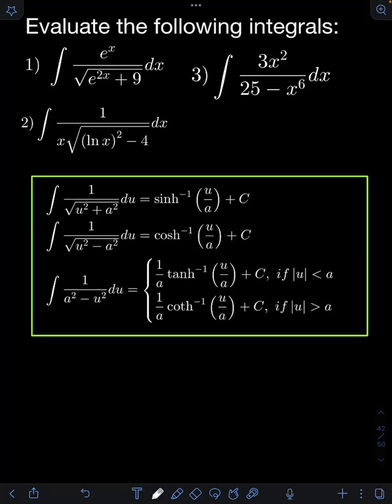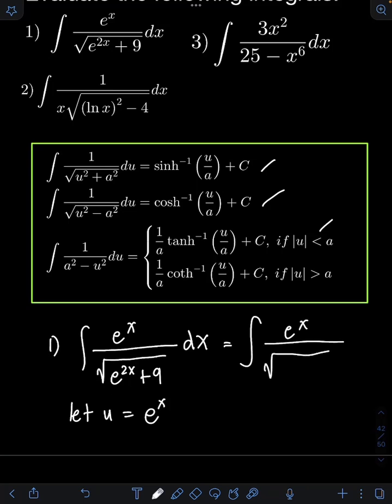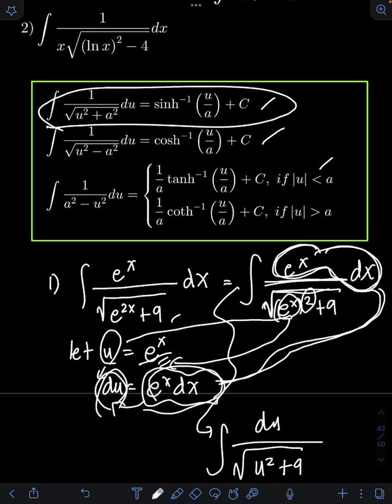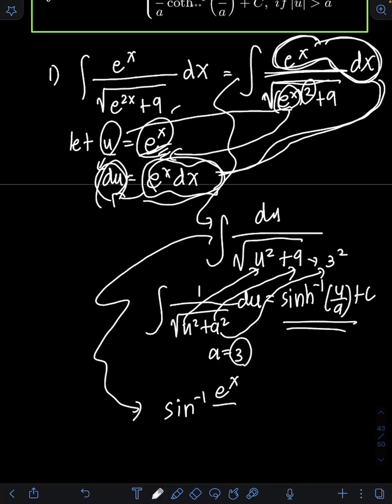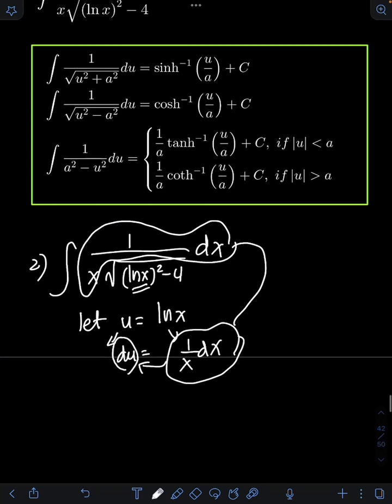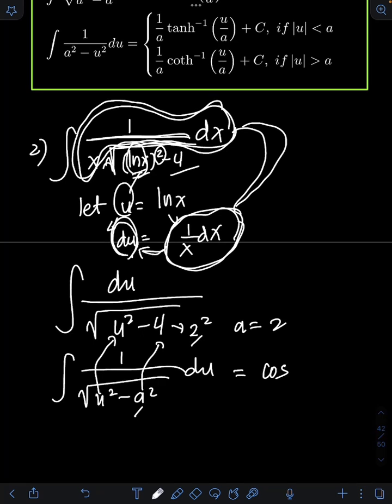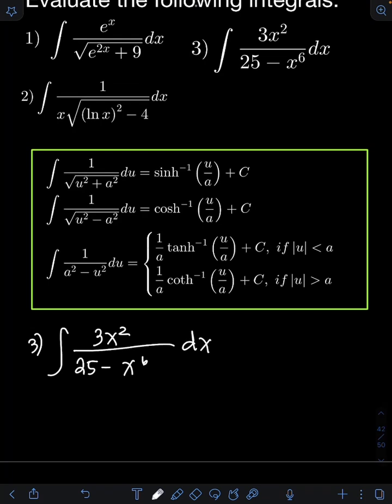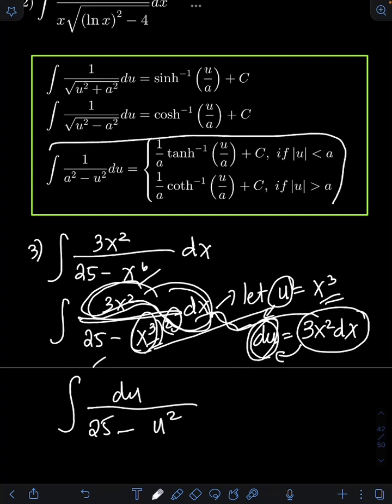Integrals Yielding Inverse Hyperbolic Functions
Hi guys! This video discusses integrals yielding inverse hyperbolic functions. We will solve several examples using the formula for integrals yielding hyperbolic functions. Happy learning and enjoy watching.